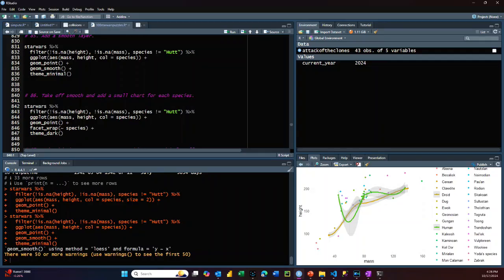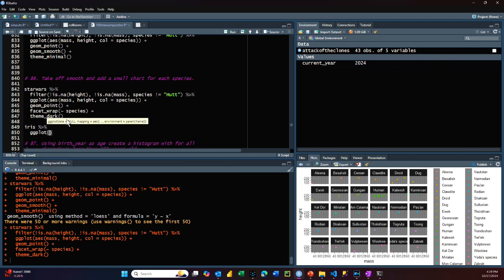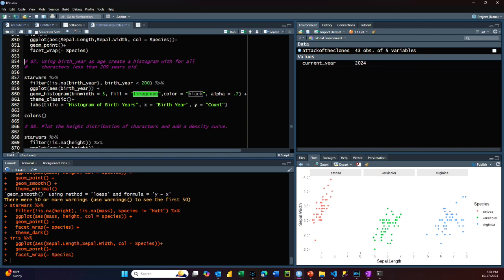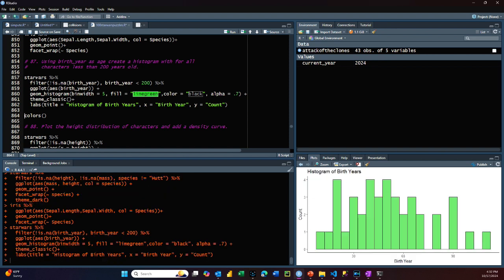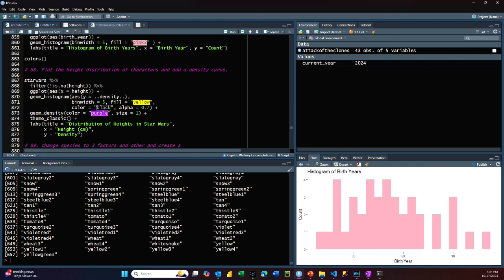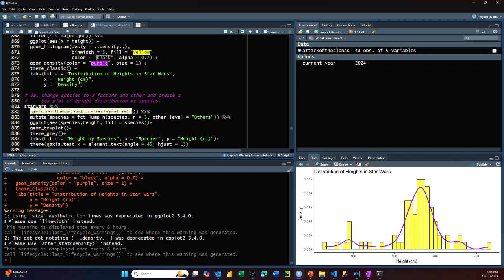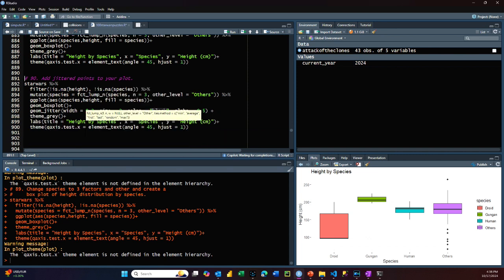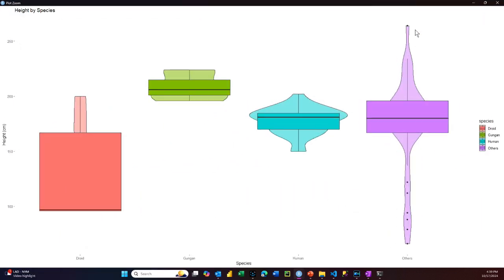R Wars: 100 tidyverse Puzzles 86 - 91 GGPLOT2